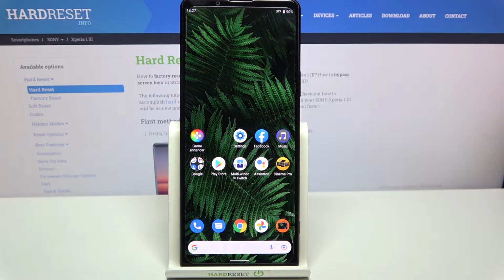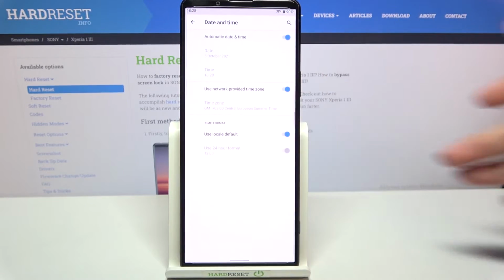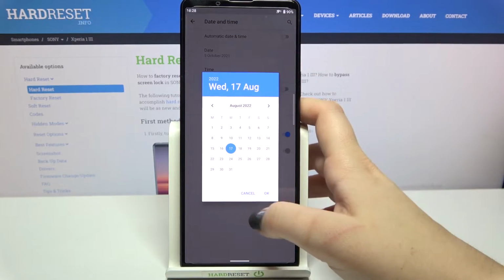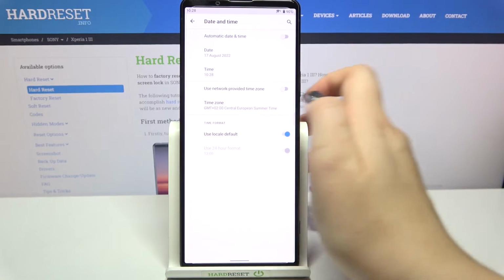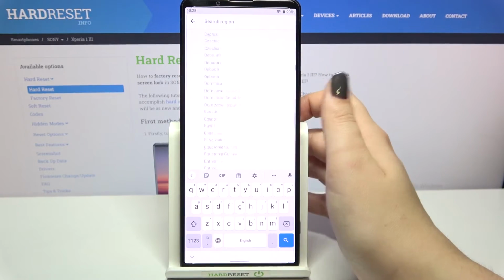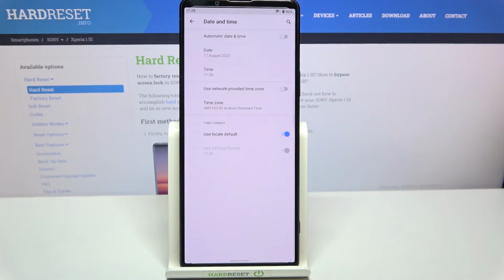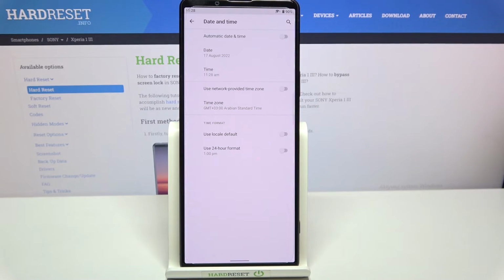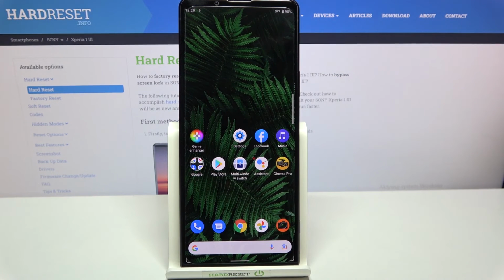How to Change Date & Time on SONY Xperia 1 III – Manage Time Settings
Learn more info about SONY Xperia 1 III:
Here is a tutorial on how you can change the date and time on the Sony Xperia 1 III. If you want to change the date on your Sony smartphone, stick with us and follow the steps in the above instruction to gain access to the time settings and quickly select a time zone or alter the time automatically. Watch the video below to learn how to set the date and time on your SONY Xperia 1 III. Visit our HardReset.info YouTube channel for more SONY Xperia 1 III instructions.

How to set up time zone on SONY Xperia 1 III? How to change time on SONY Xperia 1 III? How to change date on SONY Xperia 1 III? How to choose time zone on SONY Xperia 1 III? How to automatically set up time on SONY Xperia 1 III?